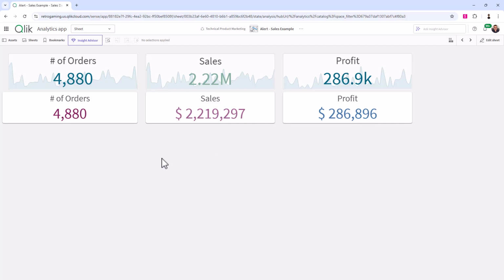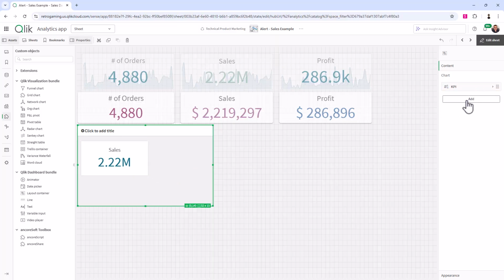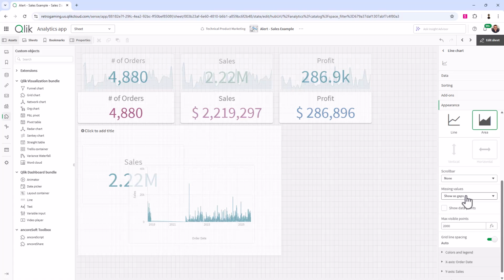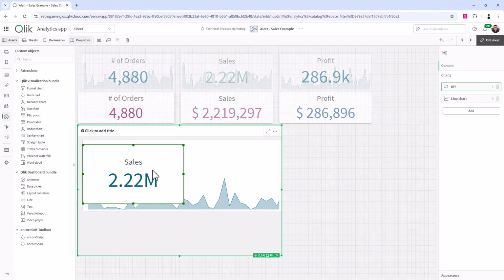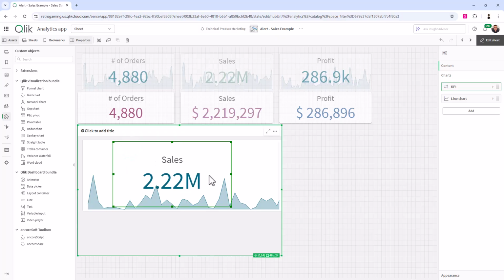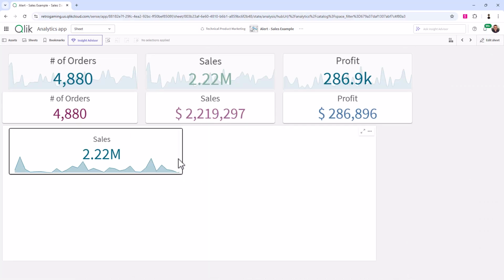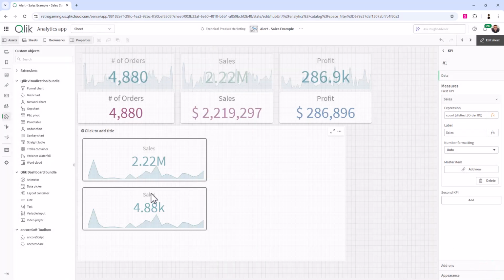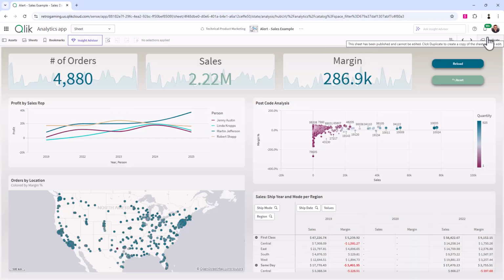Stack Your Stats! Composite KPIs Made Easy - Do More with Qlik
A composite KPI is a powerful way to layer multiple chart objects—like KPIs, line charts, and gauges—within a layout container to create a unified, custom visualization. By overlapping these elements, you can combine a bold numeric value (e.g., total sales) with a trend line or mini chart that adds context and visual depth. This technique transforms static KPIs into dynamic, insight-rich visuals. The layout container’s flexibility allows precise positioning and transparency adjustments, helping you design dashboards that are both informative and visually compelling.